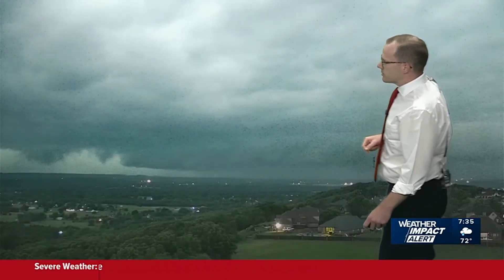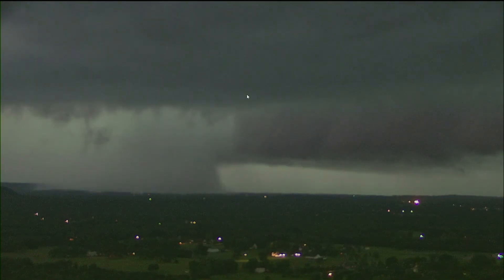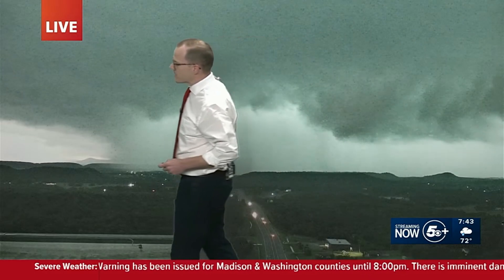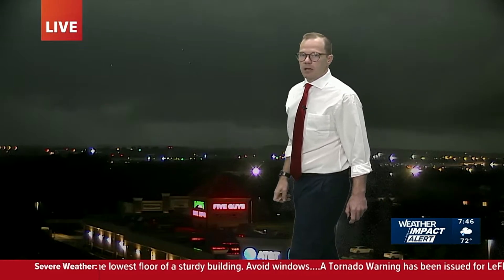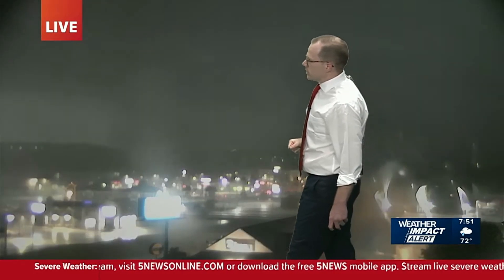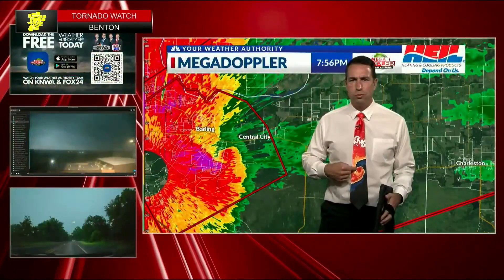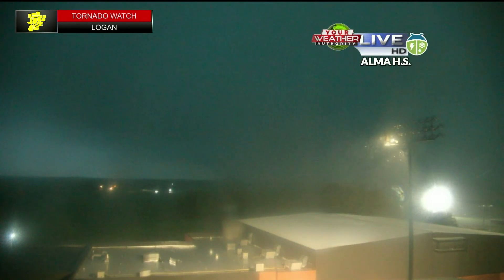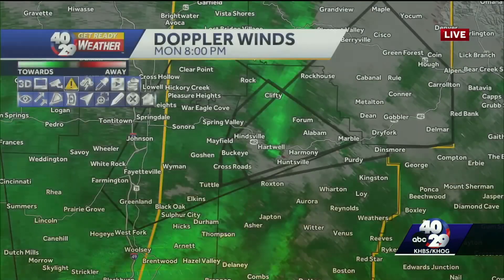Skycam Views of Fort Smith Tornadic Supercell In Order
On May 19, 2025, a supercell moved through the southern and eastern side of Fort Smith, AR, producing at least one brief tornado. I've arranged the skycam shots form the 3 TV stations in chronological order.